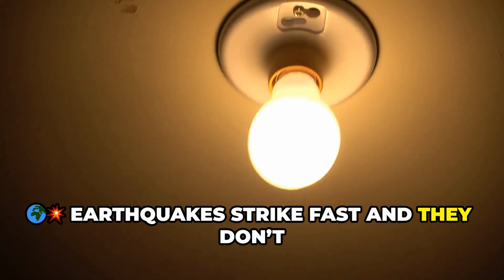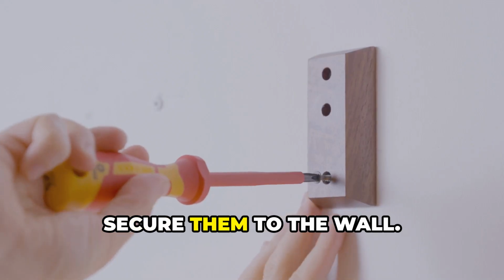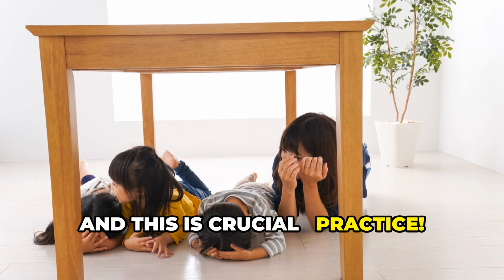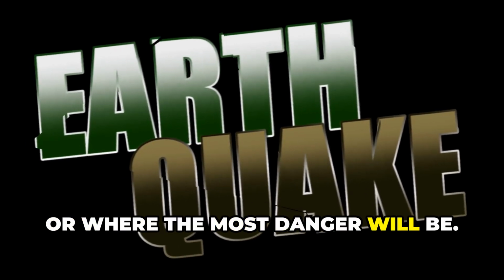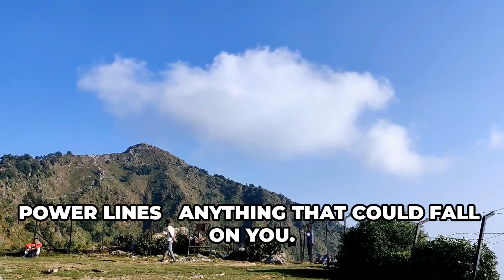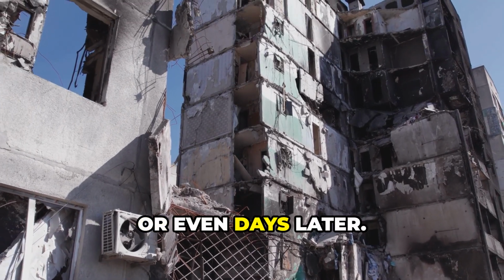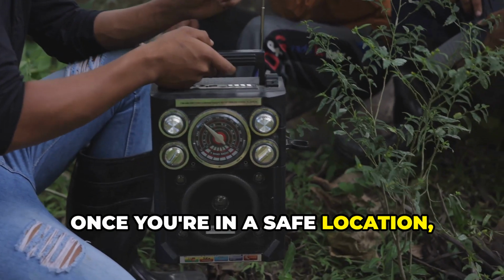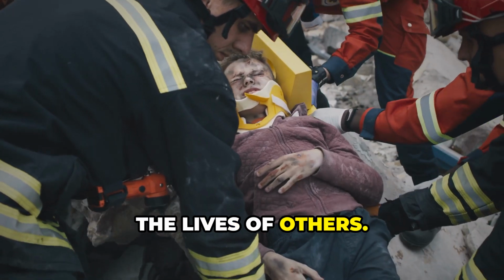This Could Save Your Life During an Earthquake - Seriously. 🙏🌎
Earthquake Survival: What to Do Before, During, and After! (It Could Save Your Life) 🌍⚠️

Earthquakes happen quickly—and they come with no warning. What you do in those critical seconds can be the difference between safety and serious danger. In today’s video, we break down everything you need to know to survive an earthquake—before, during, and after. Let’s get started. 🌍💥

🔷 1. Before an Earthquake: Prepare Your Space

Preparation is everything. Start by securing tall furniture like bookshelves and TVs to the wall. Anchor items that could topple or fall.

Build an emergency kit: Include bottled water, nonperishable food, a flashlight, batteries, first aid supplies, personal documents, and essential medications.

Identify the safest spots in each room—usually under a sturdy table or near an interior wall—and practice earthquake drills with your family.

Don’t forget a communication plan: Choose an outdoor meeting place, and teach everyone how to text or call emergency contacts.

🛑 Secure your location. Make your plan. Practice often.

🔷 2. During an earthquake: Stay calm, stay put
When the shaking starts, don’t run—especially if you’re in a tall building. Panic can set in.

🧍‍♂️🔽 Instead, drop, cover, and hold on: Drop to your hands and knees, cover your head and neck with something sturdy, and hold on until the shaking stops.

❌ Avoid windows, mirrors, and high shelves. These are the main causes of injuries from glass or falling objects.

🚪 If you’re near an exit: Don’t rush out. Buildings are usually standing, but the risk is falling debris from outside.

🏢 If you are on the fifth floor or higher:
✅ Don't try to run down the stairs.
⛔ Stairs may be unstable, slippery, or crowded.
💡 It's safer to fall, take cover, and hold on exactly where you are until the shaking stops.

🌳 Outside? Move to an open area away from buildings, trees, or power lines. Get low and stay where you are.

🚗 Driving? Pull over safely, stop the car, and stay inside with your seatbelt on.

🛑 On-screen tip: "Most injuries occur from running or falling objects—not collapsing buildings!"

🔷 3. After an earthquake: Stay alert and act safely

After the quake is over, be prepared for aftershocks—they can occur minutes or even days later.

Check yourself and those around you for injuries. Provide basic first aid if necessary.

Check your space for damage. If you need to evacuate, use the stairs only after the shaking has stopped - never the elevators.

🚨 Smell gas? Turn it off and leave the building immediately. Watch for exposed wires and broken glass.

📻 Stay up to date with emergency broadcasts using a battery-operated radio or your phone. Follow the instructions of emergency services carefully.

🛑 Aftershocks are real - and they can be deadly.

Earthquakes are unpredictable, but your response doesn't have to be. Being prepared, staying calm and acting smart can save your life - and the lives of others.